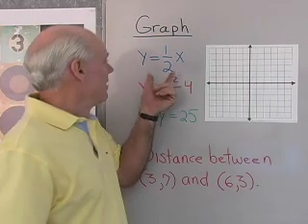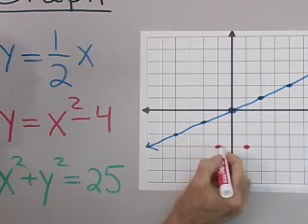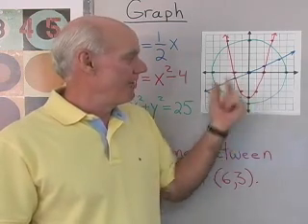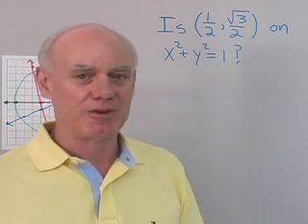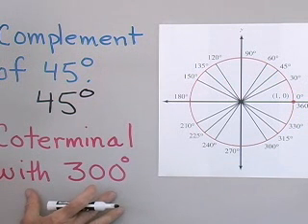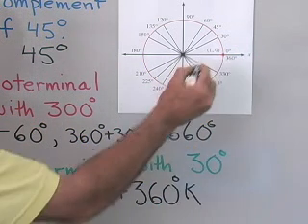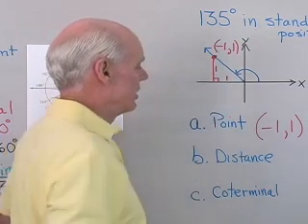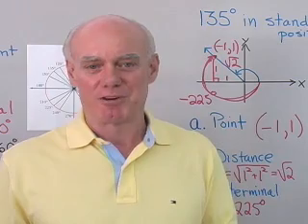Ch1-Sec2: The Rectangular Coordinate System